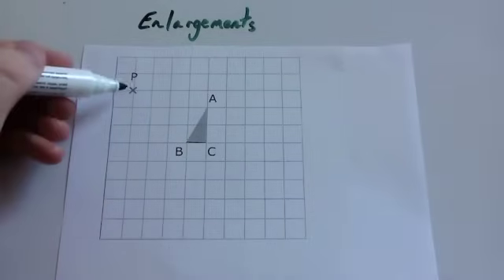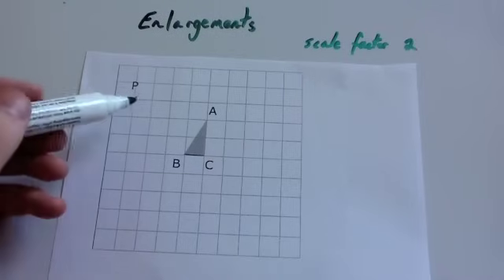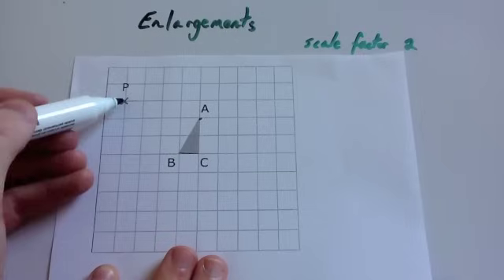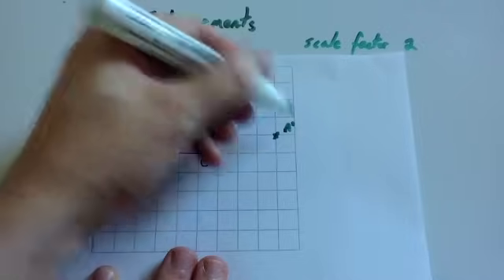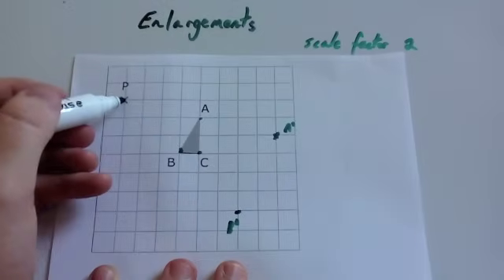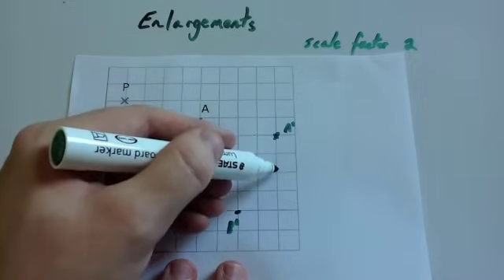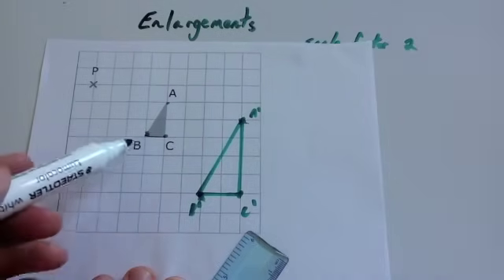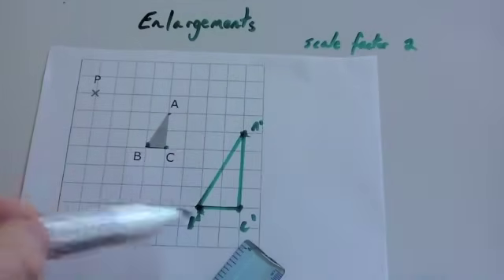Enlargements - Corbettmaths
This video explains how to enlarge shapes on a grid